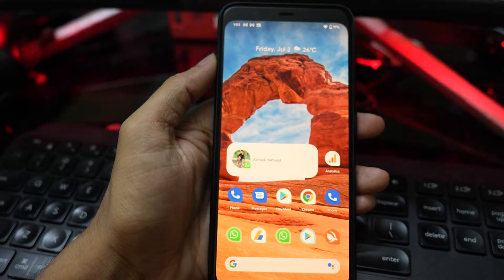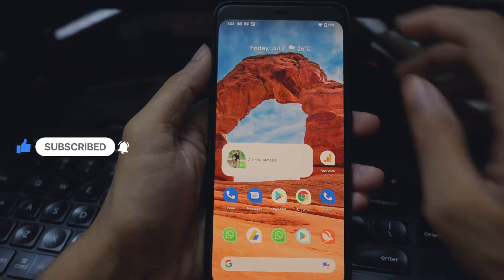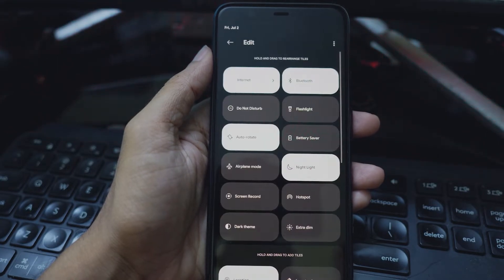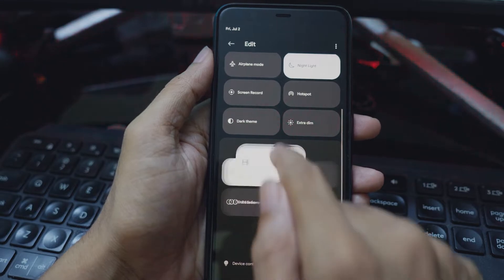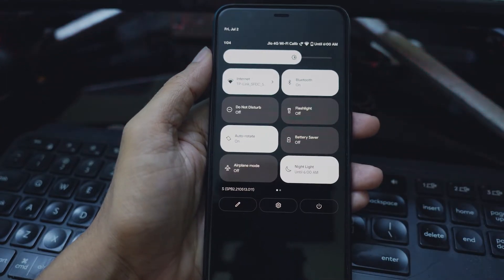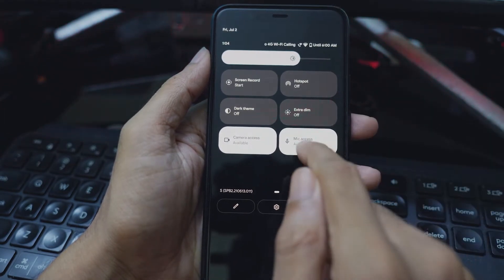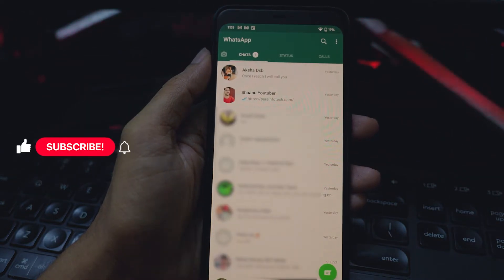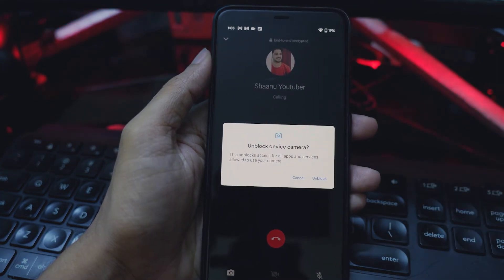How to Quickly Enable or Disable Camera or Mic Access in Android 12